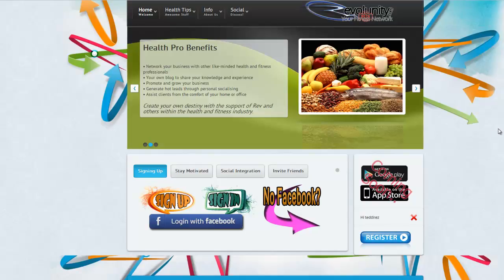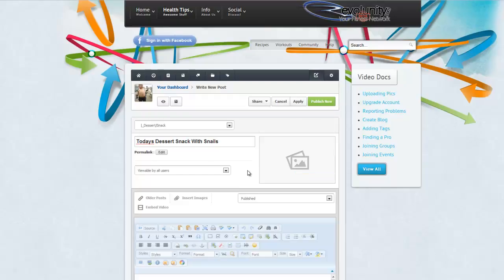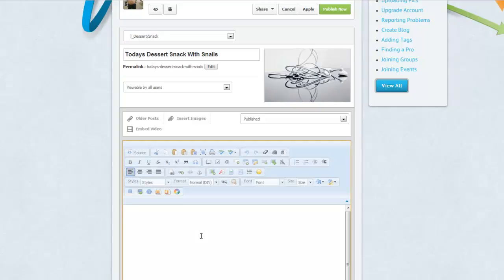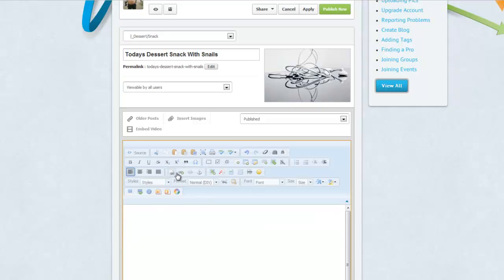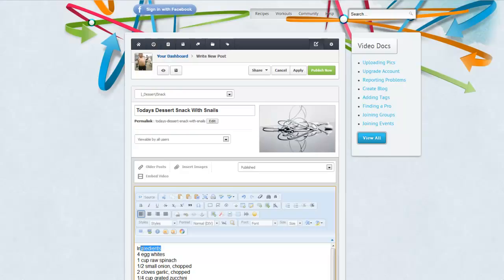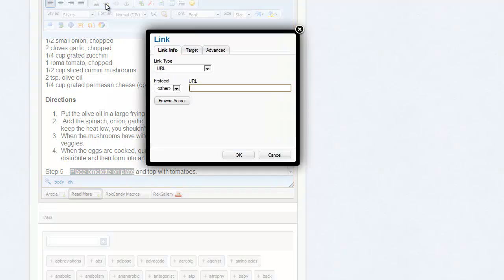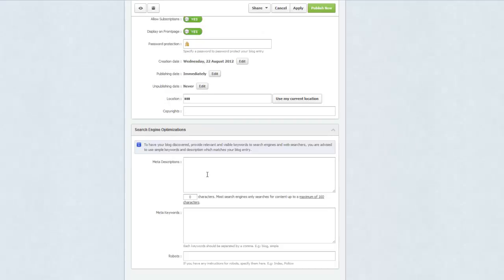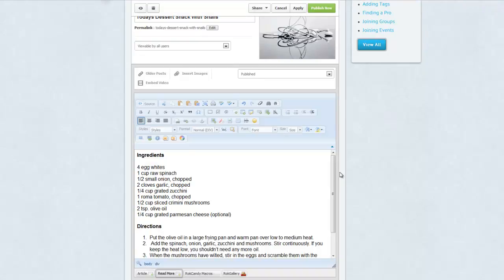Adding A Blog Entry to Revolunity.com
Basic howto on adding a blog entry.